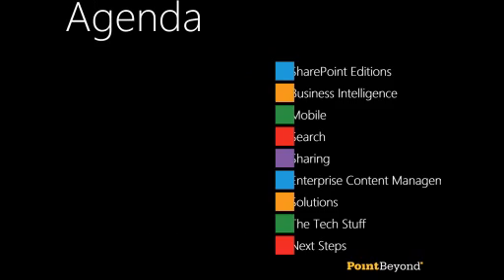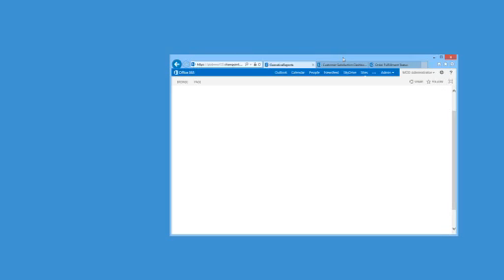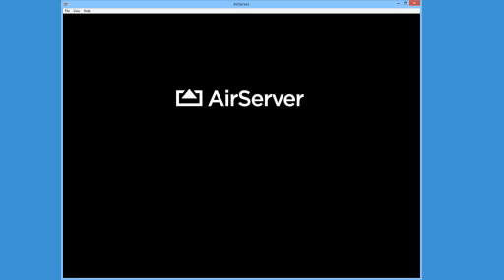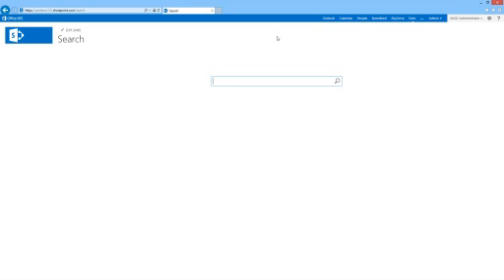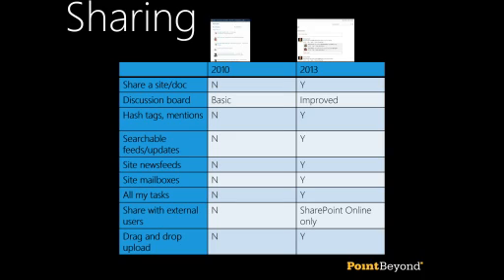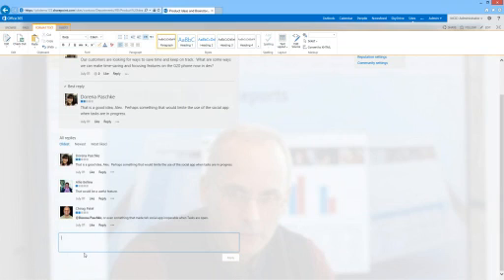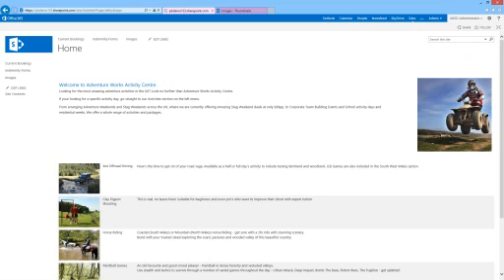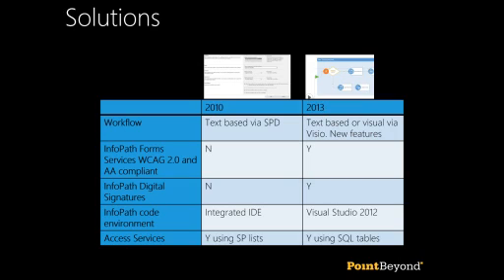Comparison of SharePoint 2010 & SharePoint 2013